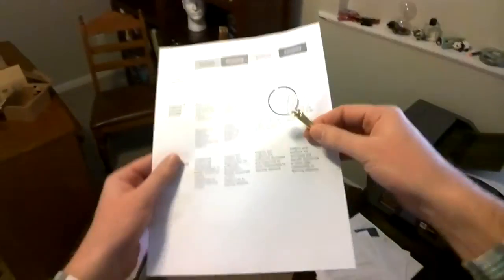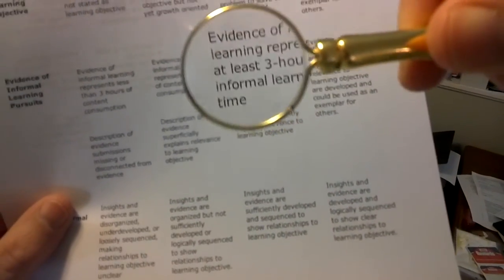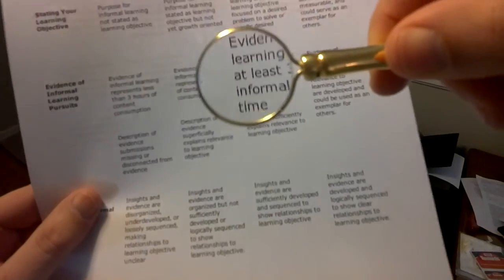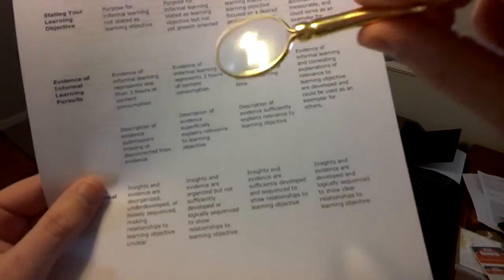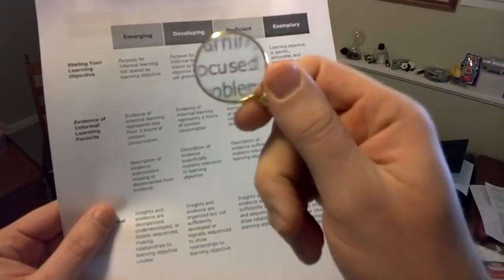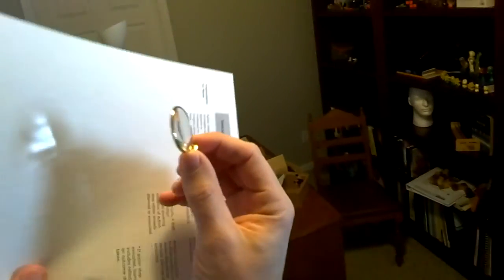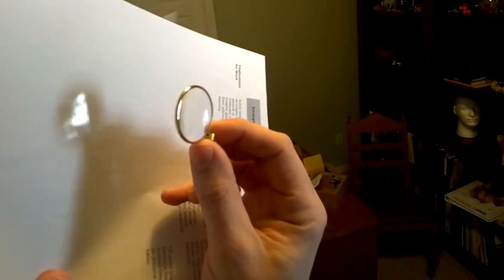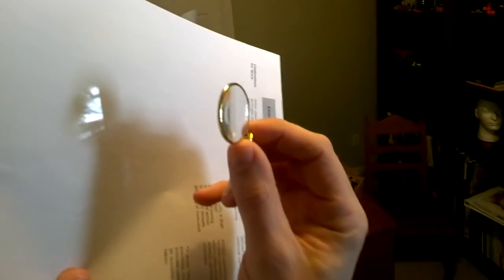STEMbite: Lenses and Image Formation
Andrew explores how convex lenses and magnifying glass can be used to form real images. He also illustrates how image formation is at the heart of all cameras.